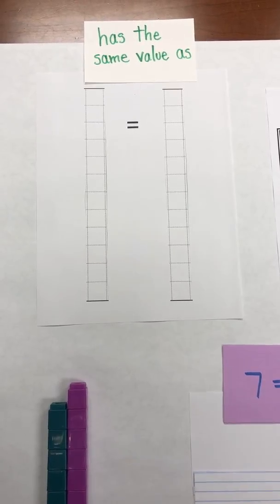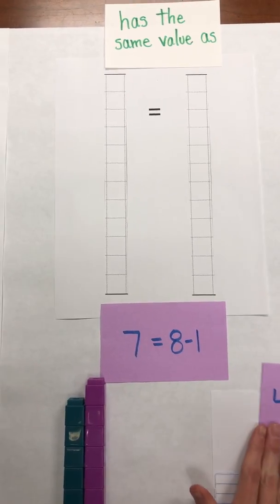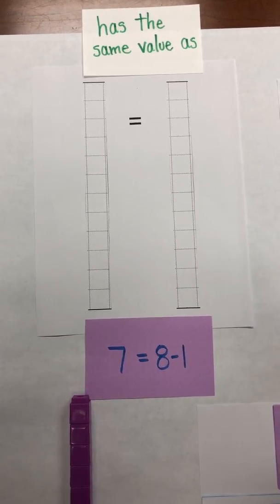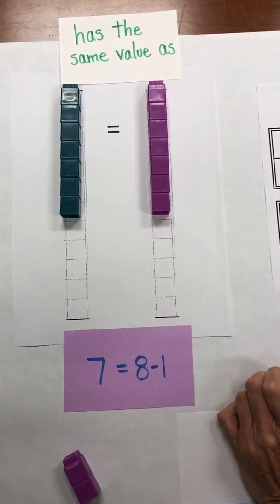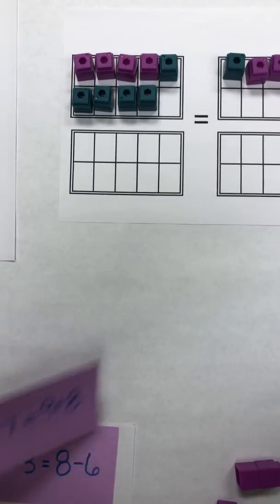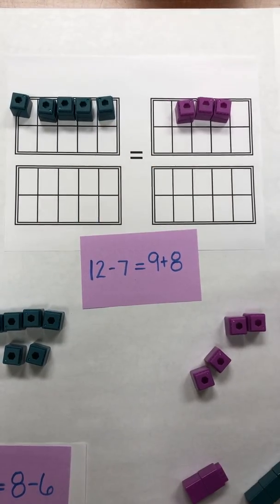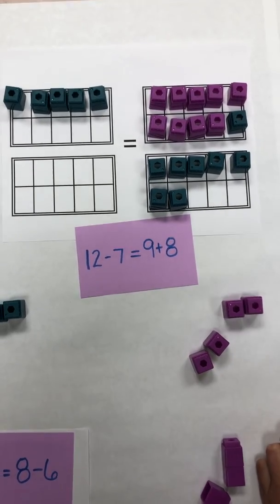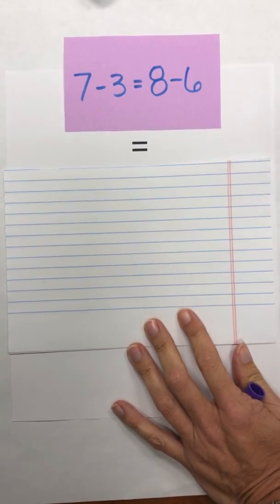Understanding the Equal Sign Finding True Equations